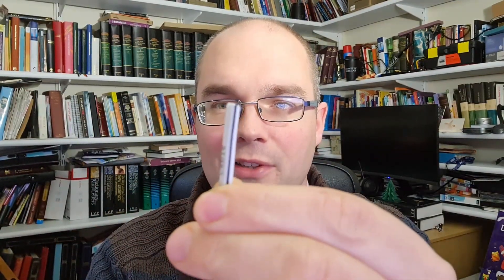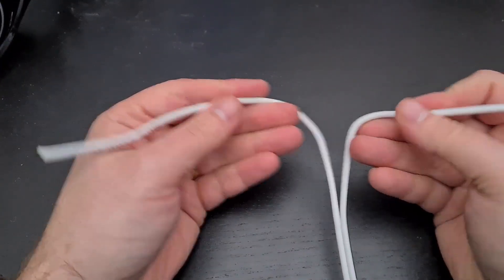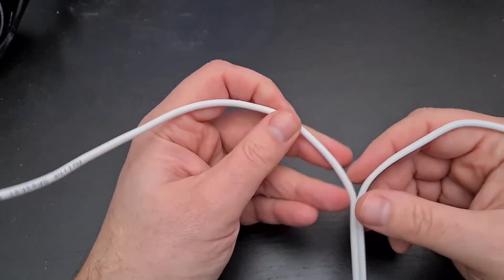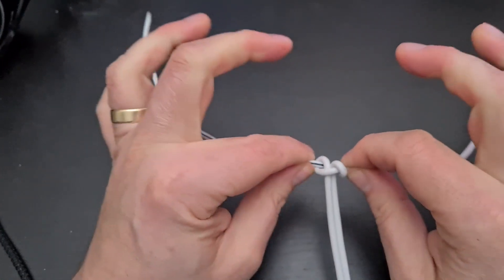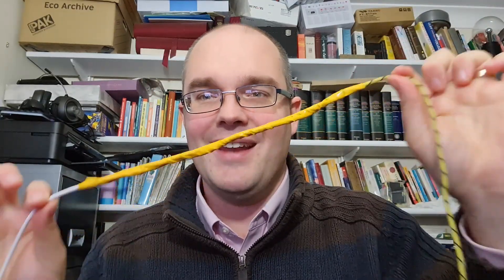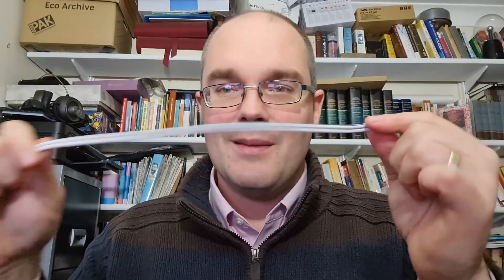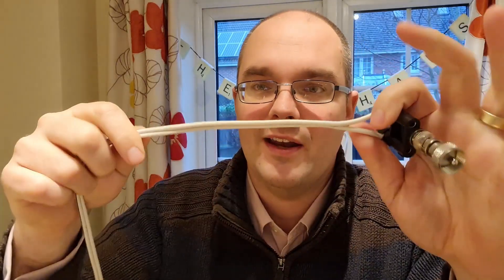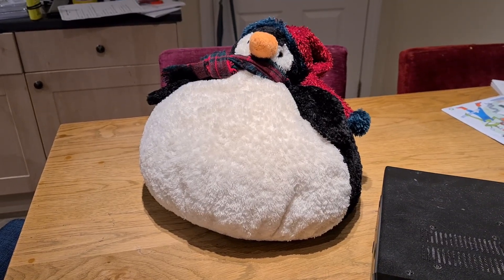Build and Test: Homebrew 20m Speaker Wire Dipole with ICOM 7300 Amateur Radio Ham HF Bulgaria 2E0BMT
In this video I build and test a very cheap speaker wire dipole. Each leg is 5.02m which with the knot in the middle makes it 10.05m making a half wave dipole. This is a homebrew 20m Speaker Wire Dipole. I test it on my ICOM 7300 Amateur Radio and work two stations in LZ Bulgaria.